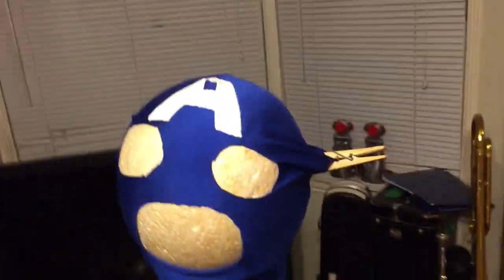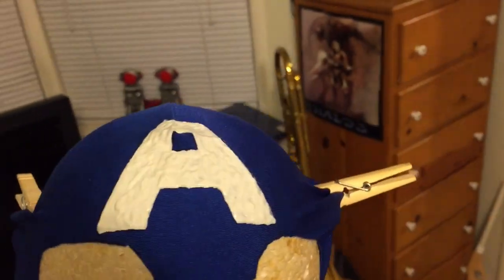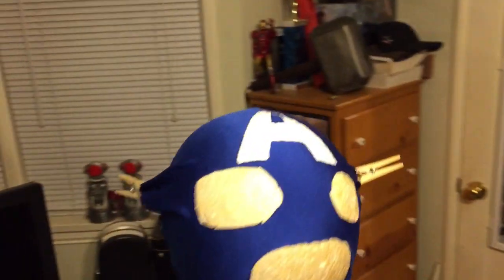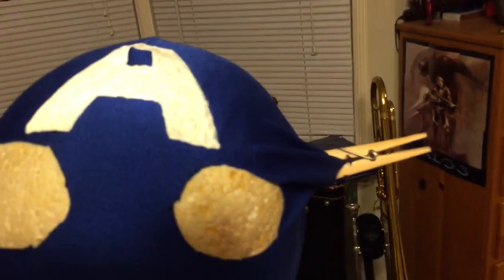Captain America mask & iPhone upload test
A quick showing of the captain America mask I'm working on, uploaded from my phone